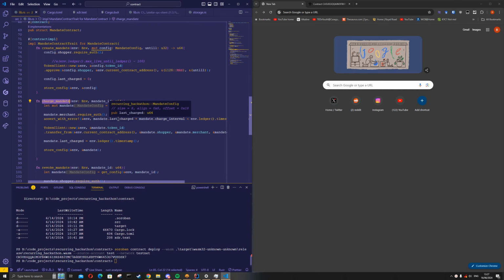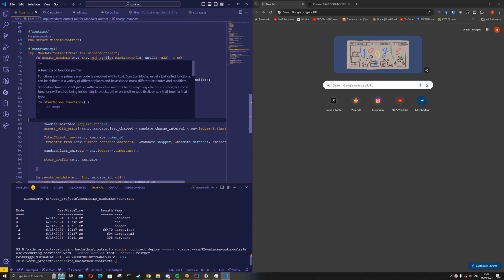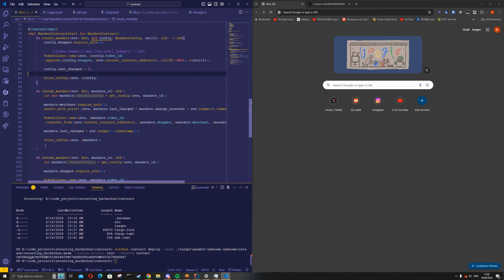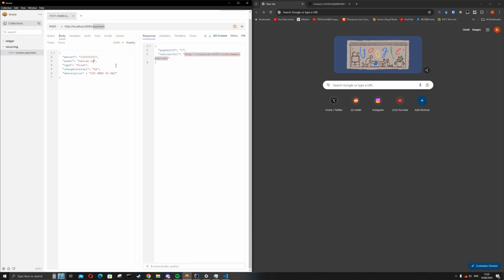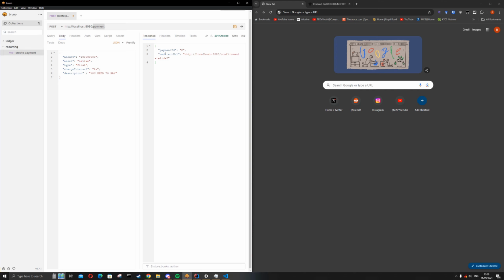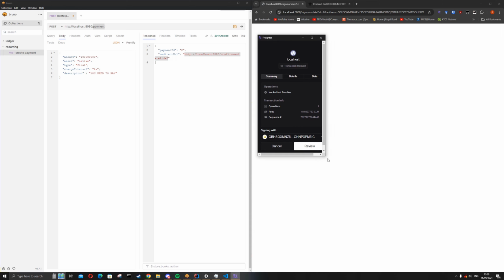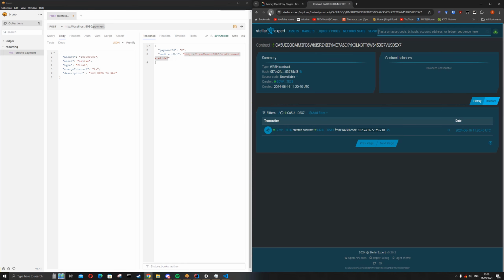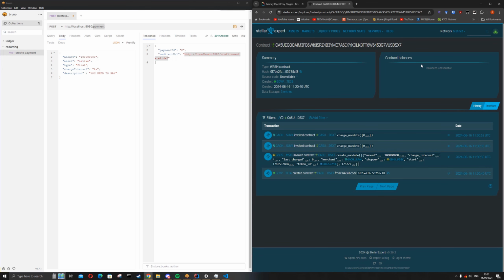soroban recurring/subscription demo